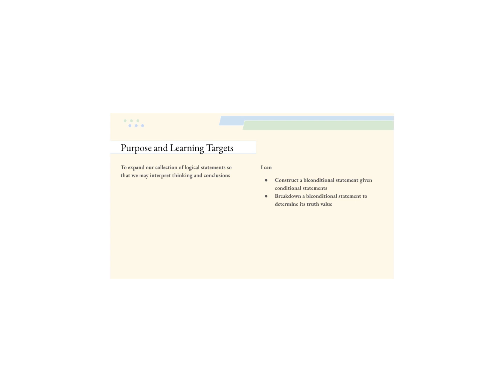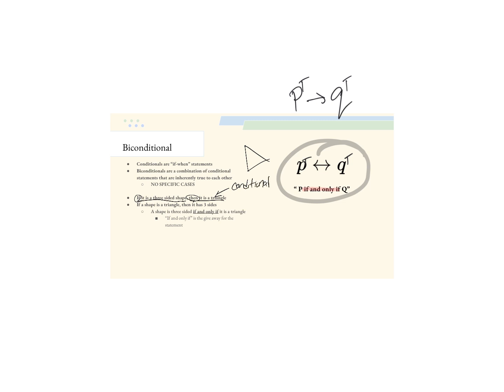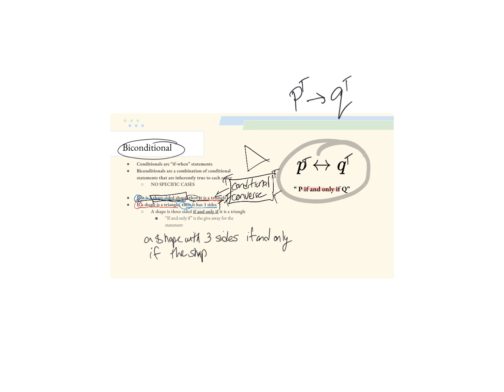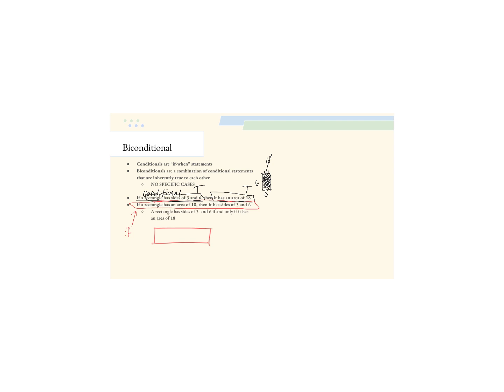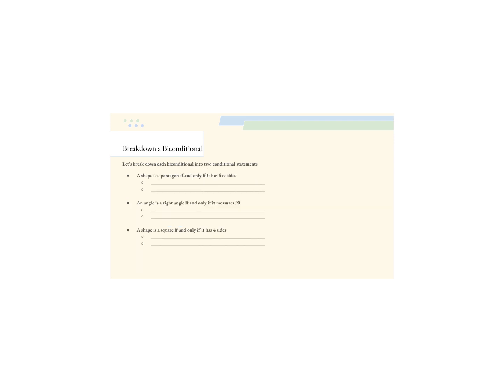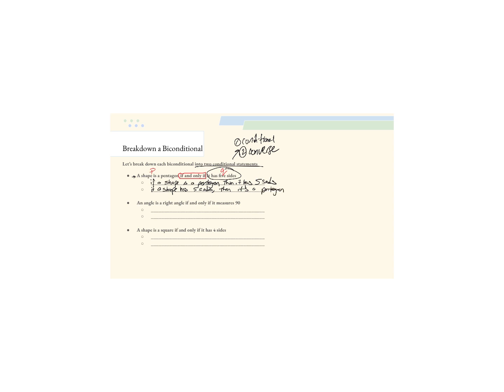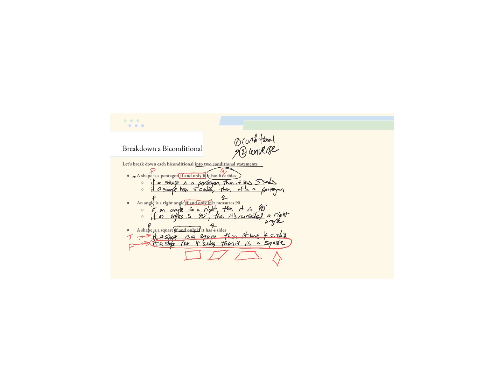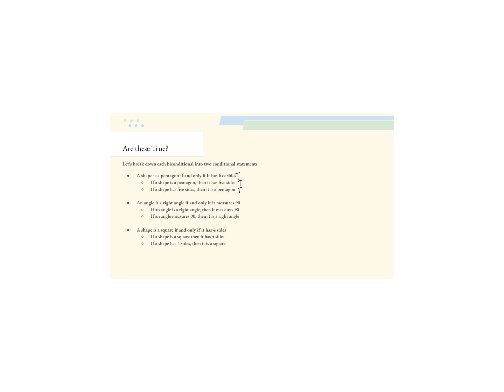Geo_ U2L4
00:00 Slide 1
00:20 Slide 2
00:38 Slide 3
03:51 Slide 4
06:16 Slide 5
10:23 Slide 6
11:08 Slide 7
13:02 Slide 8
14:02 Slide 9